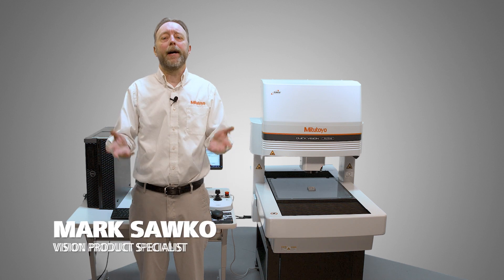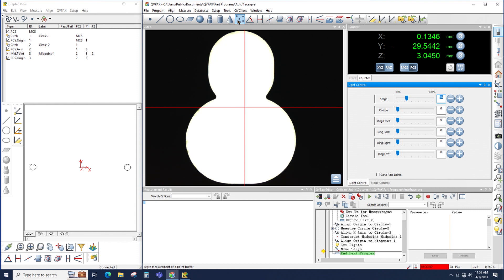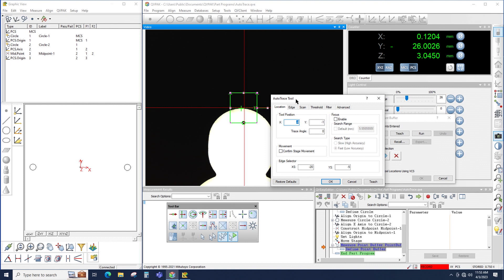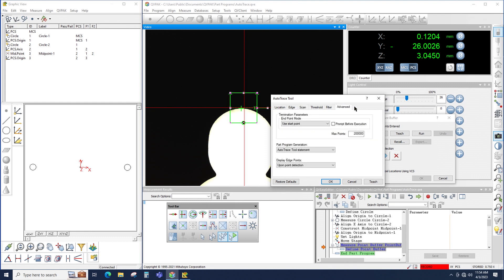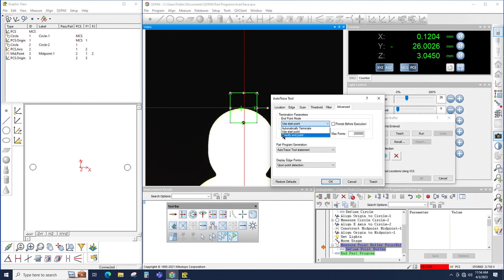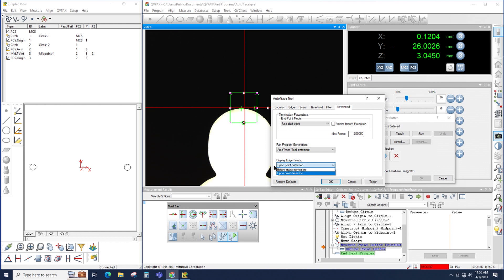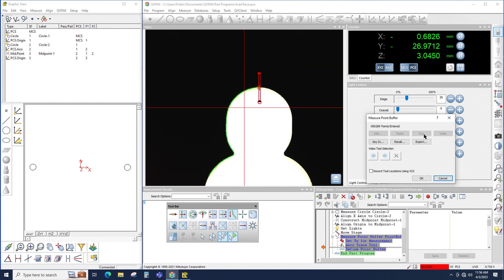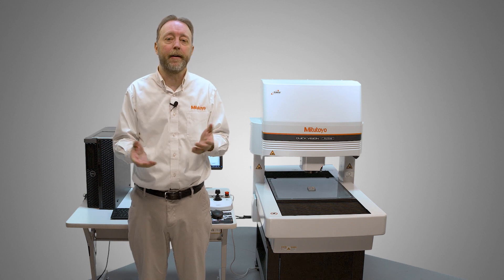Enhance Your Measurements: AutoTrace Tool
Enhance your measurement accuracy with this must-watch video! This video demonstrates the incredible capabilities of the Mitutoyo Quick Vision Active machine by showcasing the functionality of QVPak's AutoTrace feature. AutoTrace is a powerful tool that enables the camera to move along the edge of a part, collecting precise measurement points in the process. This video provides a step-by-step guide on how to use the AutoTrace tool, emphasizing the importance of the point buffer for scanning irregular shapes. The video highlights key parameters such as scan interval and endpoint mode, and shares his preferred settings for optimal results.

Witness the AutoTrace tool in action as it effortlessly detects points along the edge and seamlessly follows the shape of the scanned part.